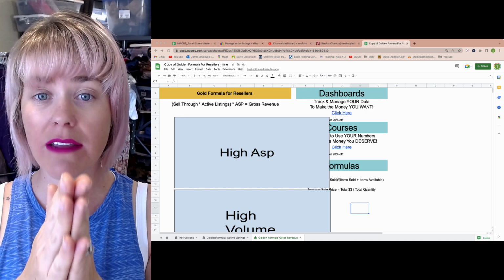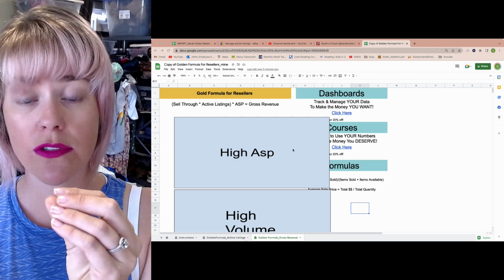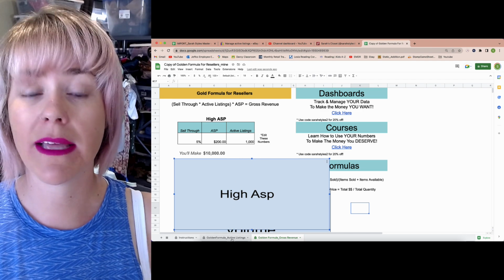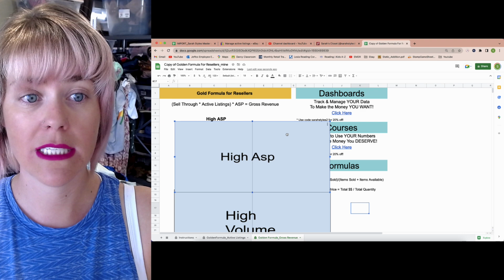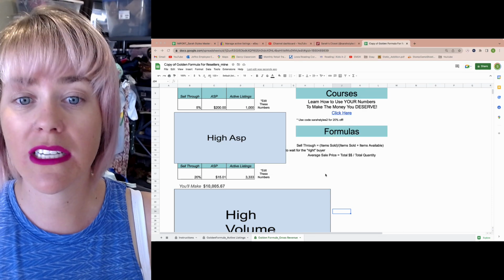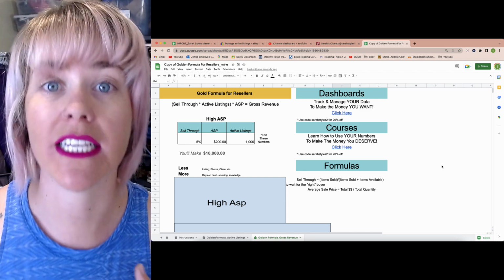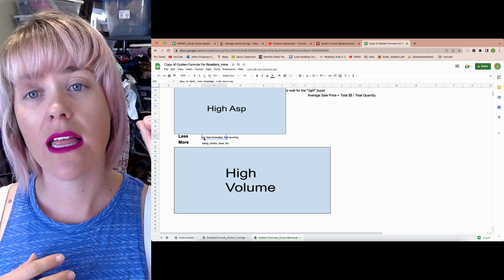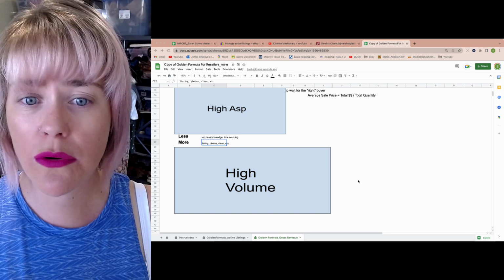Which reselling STRATEGY is BETTER to make MONEY on poshmark ebay? Volume VS ASP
In today's video we will talk about which reselling STRATEGY is better to make more money on poshmark & ebay? High volume VS High ASP. I will take you by the hand and explain in detail two possible business models for your reselling business, each of which has the potential to increase your profits significantly. Who wouldn't want that? So let's get going!

Sell through rate - How many items you have sold out of how many items you have for sale
ASP - Average Sold Price
Gross Revenue - Your top number (shipping, fees, expenses, COGs...)

Chapters
0:00 Intro
2:15 Golden Formula
6:45 What strategy is best for you?